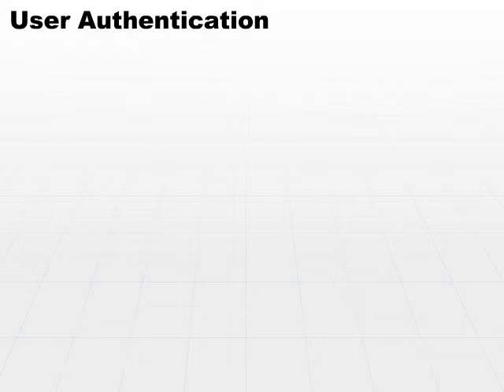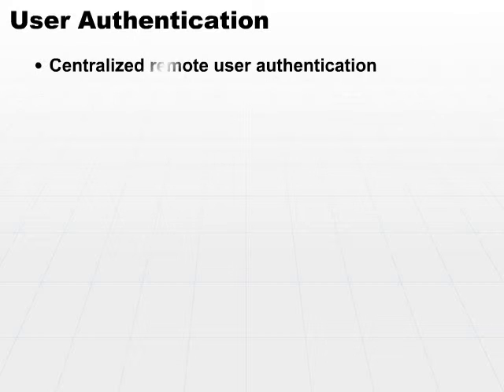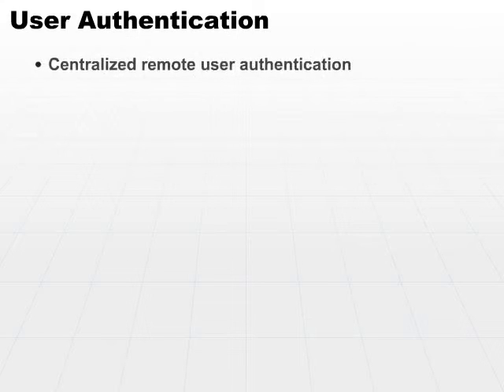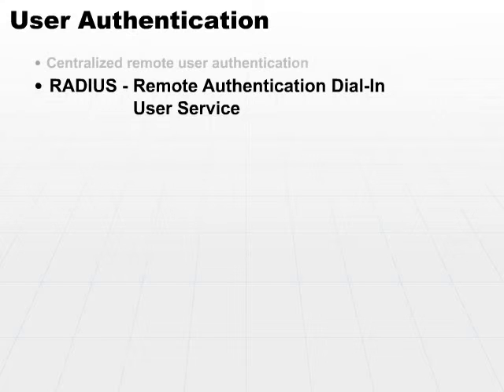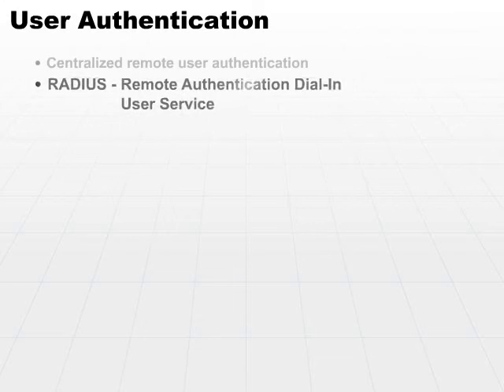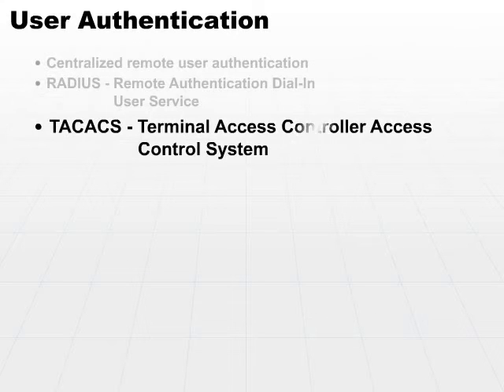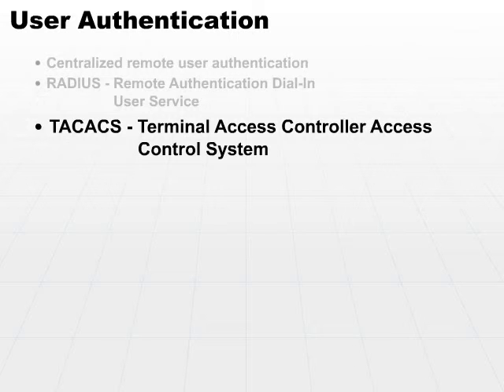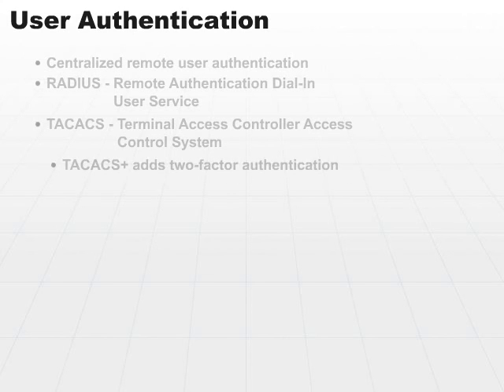07 User Security